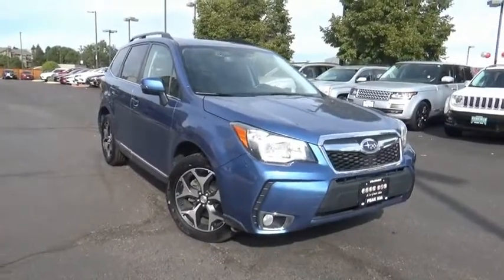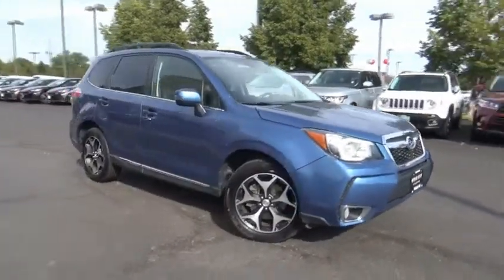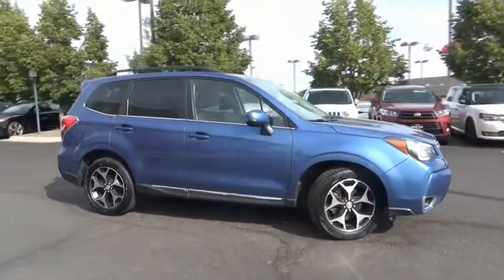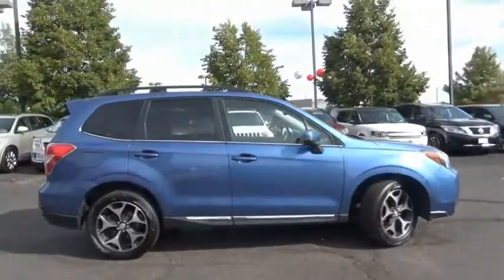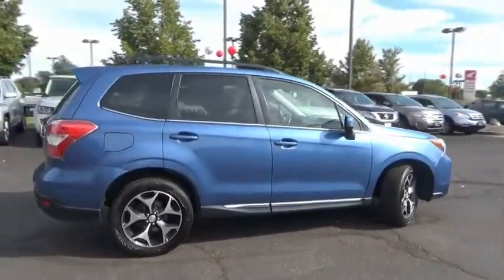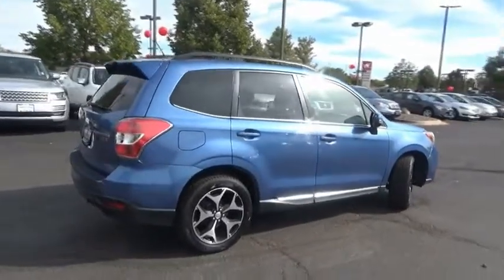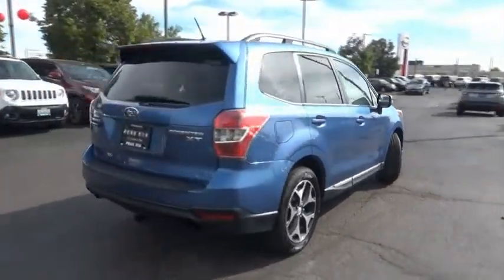2015 Subaru Forester Littleton Co FH470978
5077 S. Wadsworth Blvd

Recent Arrival! Automatic, Clean Vehicle History Report, Leather, Heated Seats, Backup Camera, 4 Cylinder Turbo, Touch-Screen GPS Navigation System. 23/28 City/Highway MPG Quartz Blue AWD Lineartronic CVT 2.0L 4-Cylinder DOHC 16V Turbocharged IntercooledLocated in Littleton CO, serving the greater Denver area, including Lakewood, Highlands Ranch, Englewood, Centennial, Arvada, and Aurora. Please call .Awards:* 2015 IIHS Top Safety Pick+ * 2015 KBB.com 10 Best All-Wheel-Drive Vehicles Under $25,000 * 2015 KBB.com 10 Best SUVs Under $25,000 * 2015 KBB.com 5-Year Cost to Own Awards * 2015 KBB.com Best Resale Value Awards * 2015 KBB.com Brand Image Awards